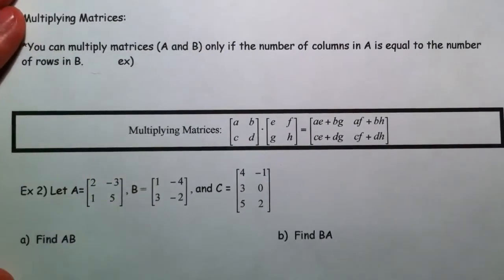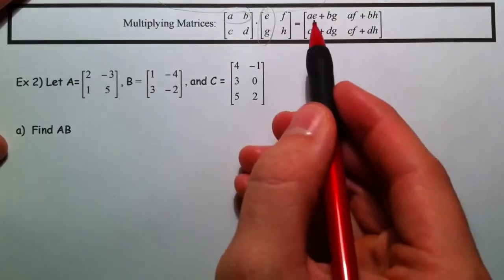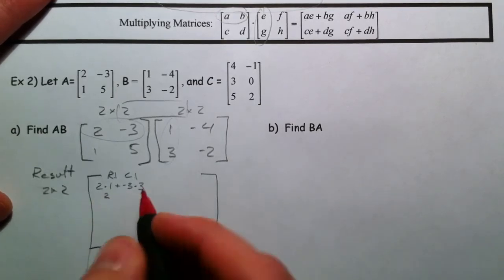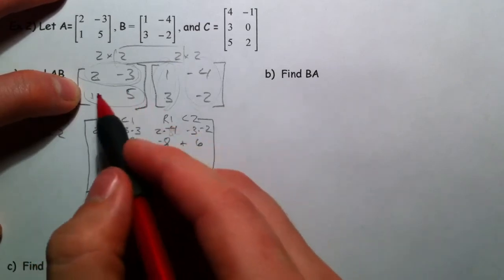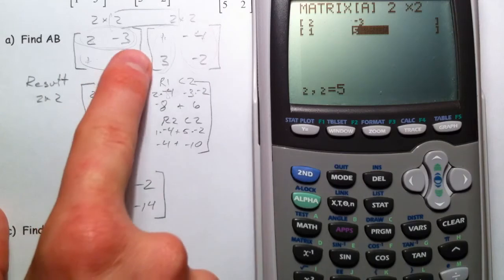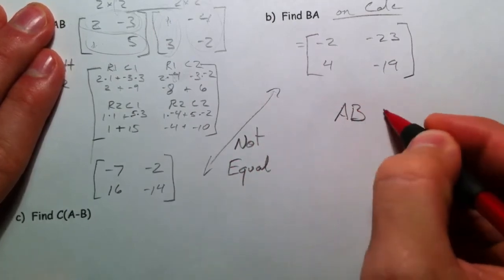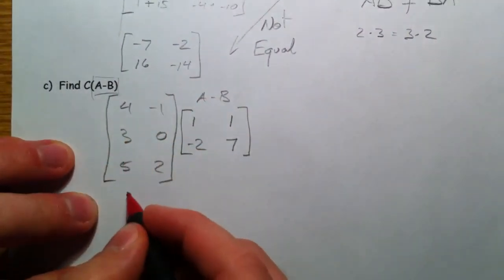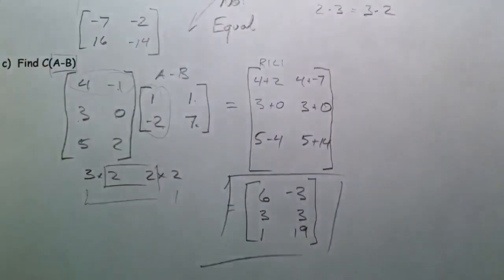Multiplying Matrices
Multiply matrices with and without a calculator. You should know what's going on.